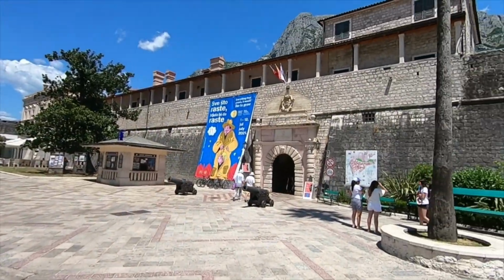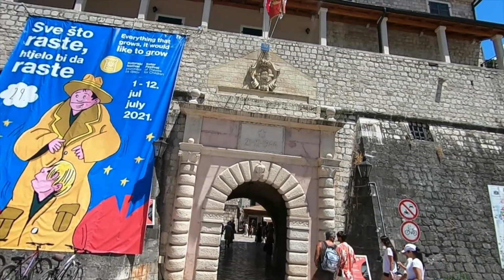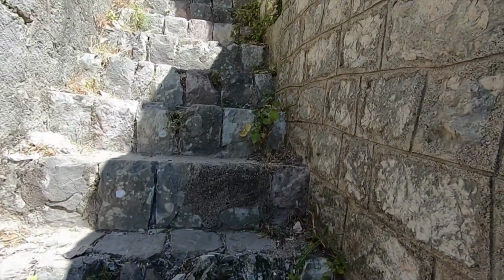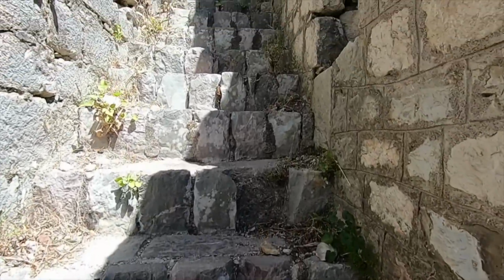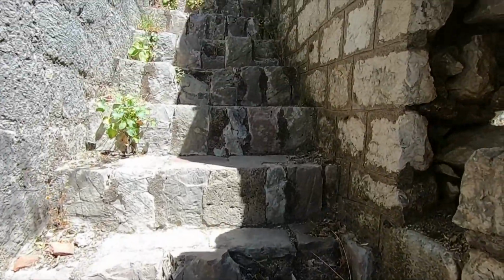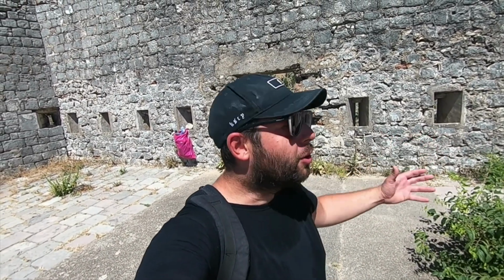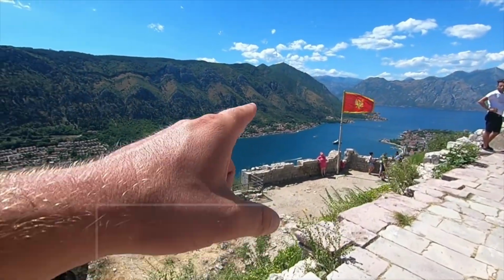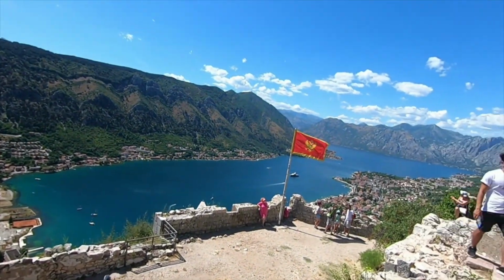[TRAVEL VLOG] - [MONTENEGRO] - Walking from Kotor Old Town to The Statue of San Giovanni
Welcome to another Winstone Media Travel Vlog!!!

On todays video I visit the historic statue of San Giovanni which is located 280 meteres above level. The fortified walls of Kotor and the statue of San Giovanni were built in 1420.
In this video you will see the Sea Gate which is the main entrance to Kotor old city. I then embark on the 1400 steps to the top of the summit. This was one of my favourite Travel Vlogs to make so far.

Winstone Media is currently raising money for Beyond Blue which supports people with anxiety, depression and mental health diagnosis. If you're enjoying the content I'm producing. It would be amazing if you could dig deep and donate to this worthy charitable organisation. Together we can raise some much needed funds for people who are the most vulnerable in the community.

Also if there are any fellow TRAVEL VLOGGERS or TRAVEL COMPANIES who would like me to promote their channel or business.